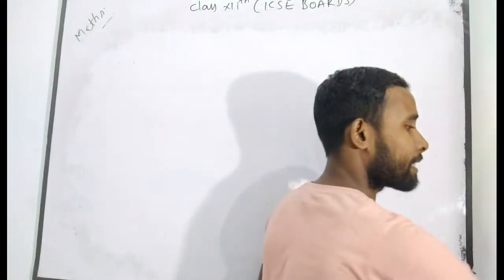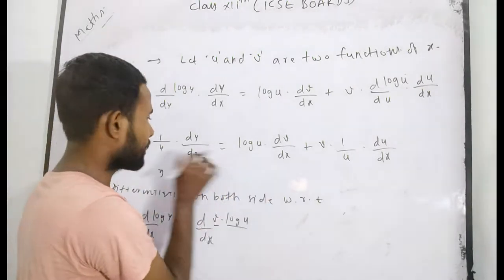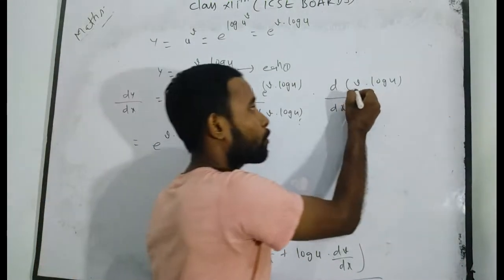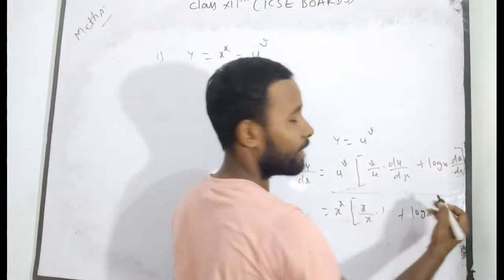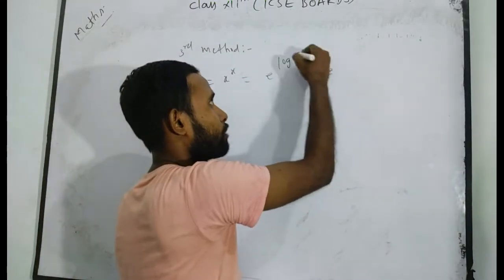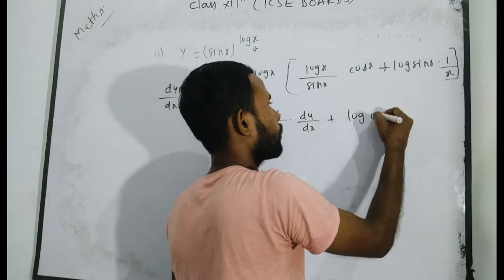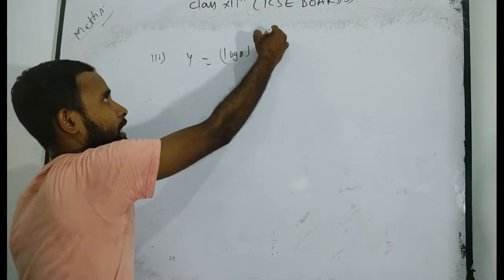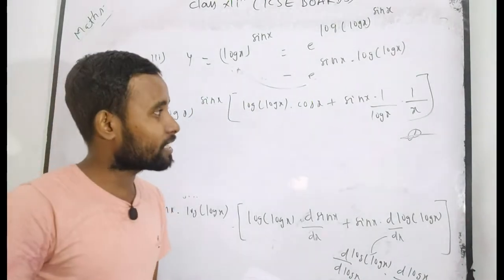ICSE CLASS 12TH MATHEMATICS DERIVATIVE OF u^v( function)^function BY DINESH RAM NIRALA SIR